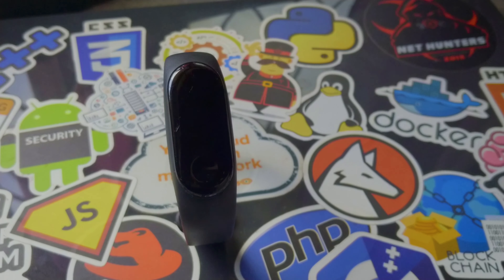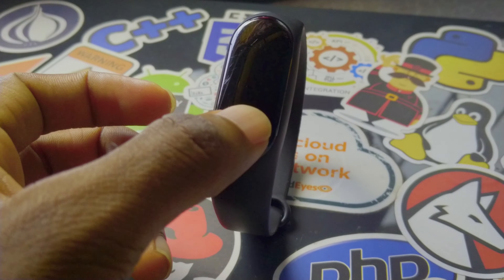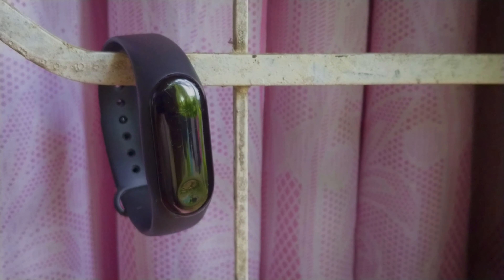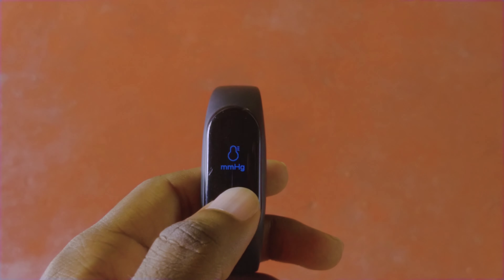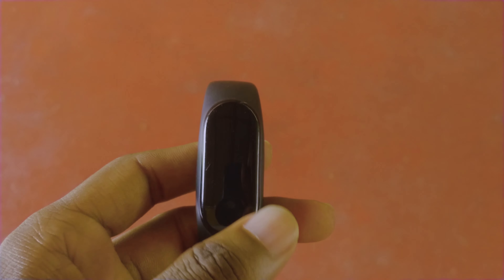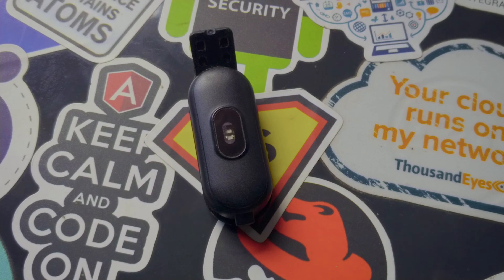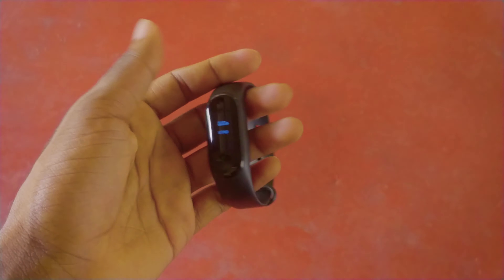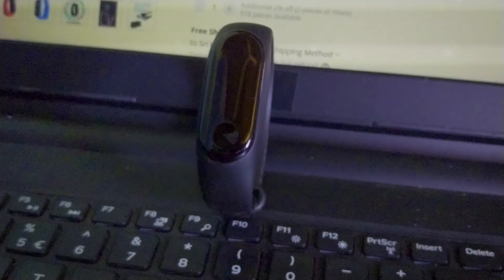M4 Fitness band review: sinhala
If you are looking for the cheapest fitness band look like MI band, this M4 band is the right one. And this band has more features for this price. But is it worth it?.

Time Stamps

00:00 -- Intro
00:28 -- Design
01:16 -- Functions
01:54 -- Compatibility
02:21 -- Battery Life
02:33 -- Price